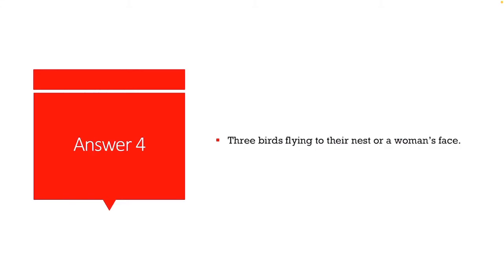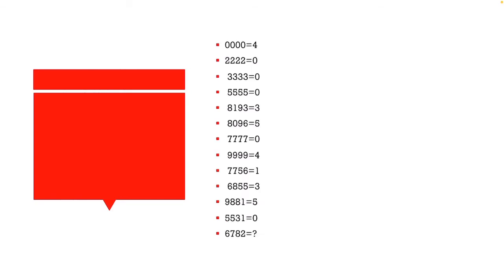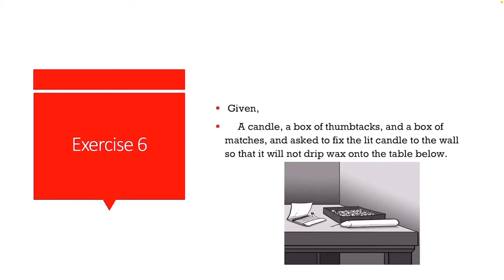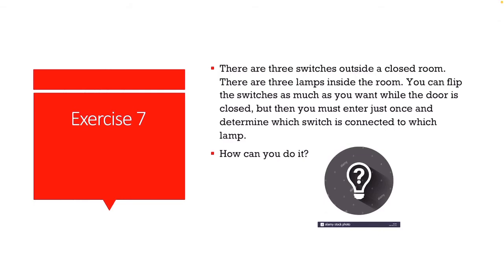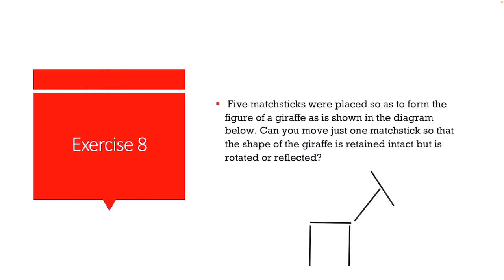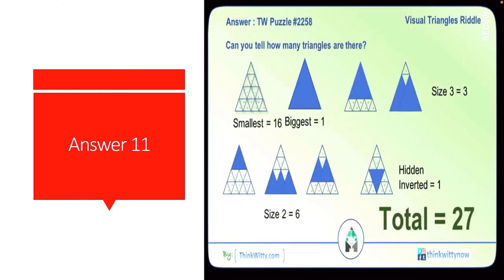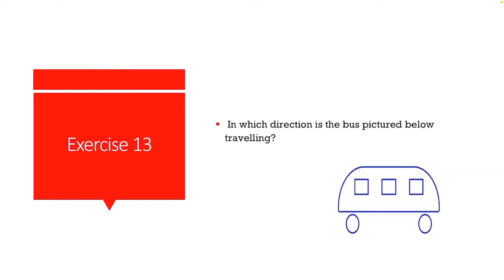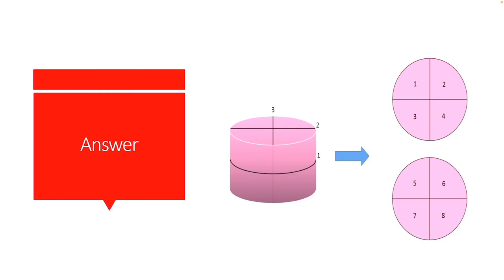3sem ped unit 4 class 28 practical exercises on creativity